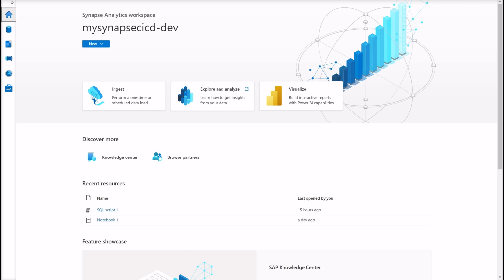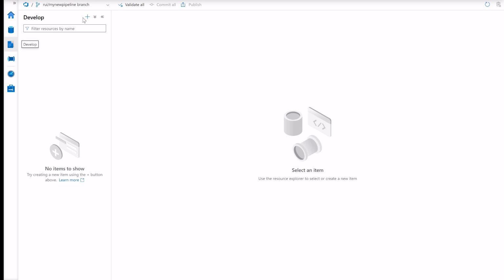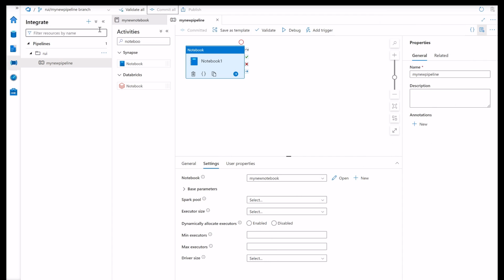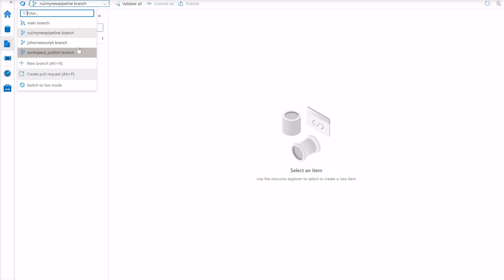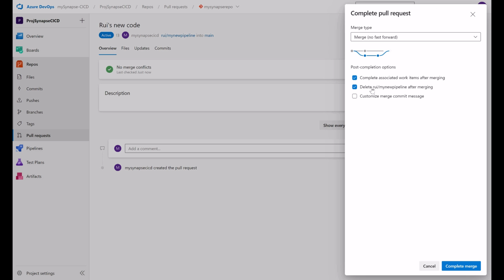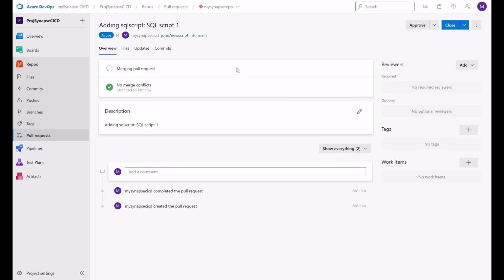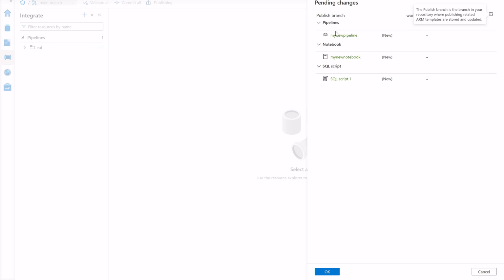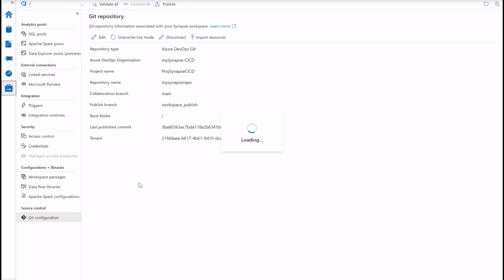Synapse CI/CD: A branching strategy for a single project scenario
Hello Synapse CI/CD fans! Welcome to the 14th episode in our Synapse CI/CD series. Rui continues to talk about source control and branching strategies in this video. He demonstrates a simple branching strategy when working on a single project in Synapse Studio.

00:08 Introduction
01:01 Demo
11:35 Wrap-Up